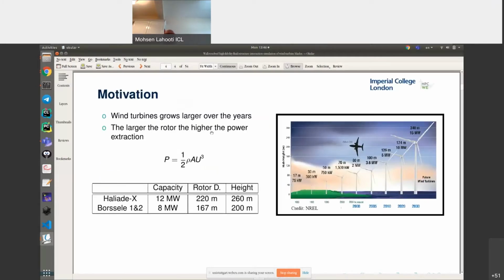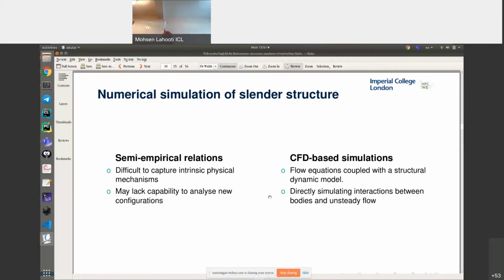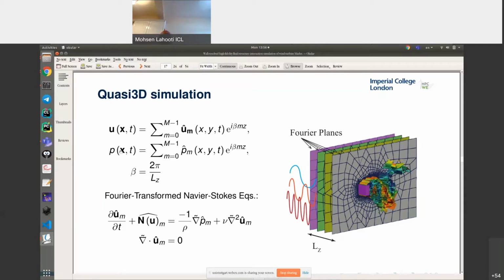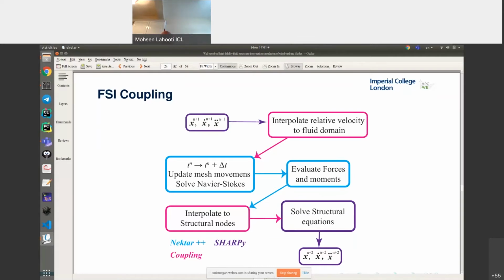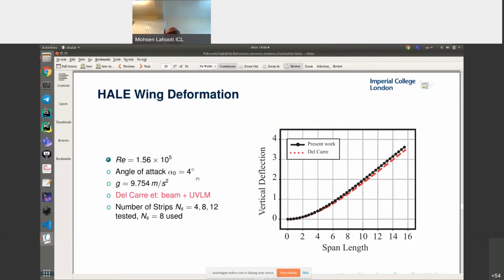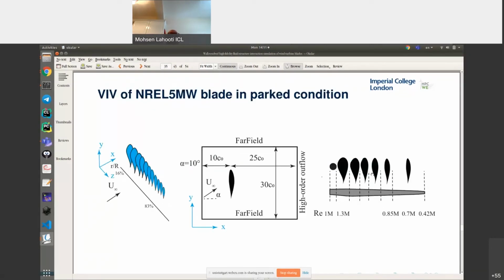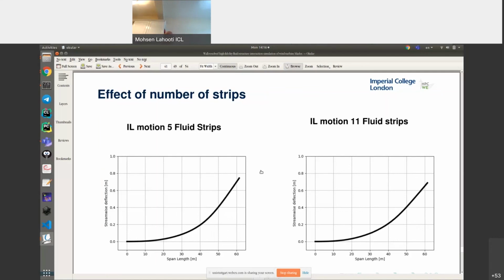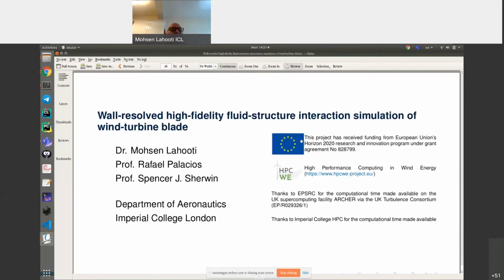"Wall-resolved high-fidelity fluid-structure interaction simulation" by Mohsen LAHOOTI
At the 2021 virtual edition of the HPCWE Workshop "The Path to Future HPC Technologies in Wind Energy Modelling & Simulation" in September 2021, Mohsen LAHOOTI presented "Wall-resolved high-fidelity fluid-structure interaction simulation of wind-turbine blade".